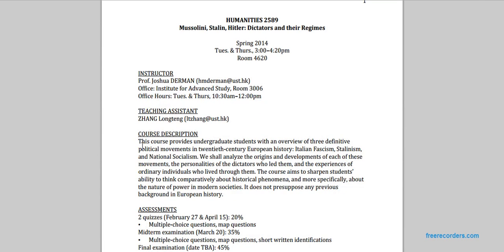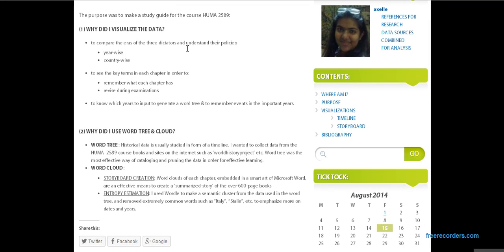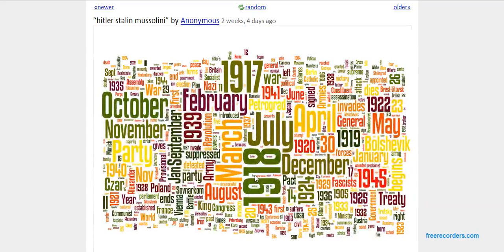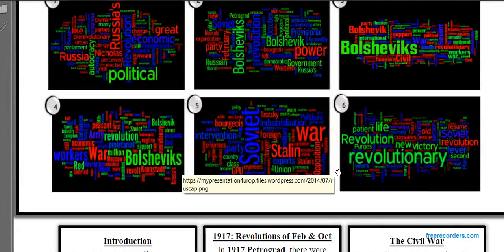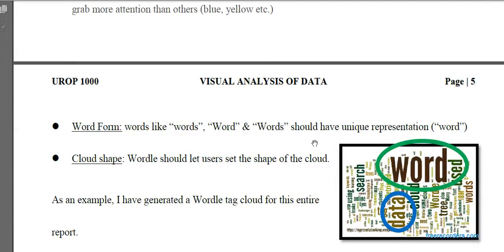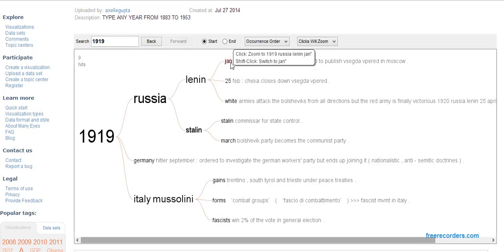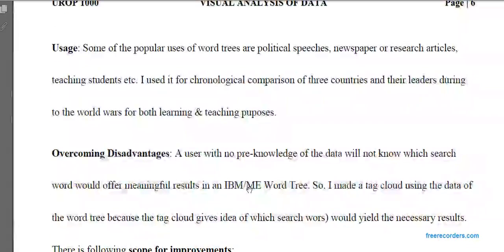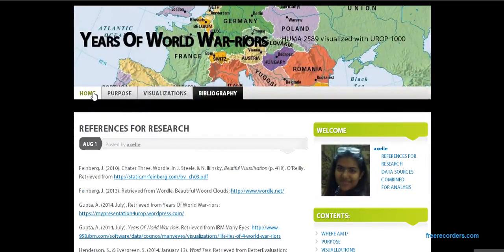Years Of World War-riors